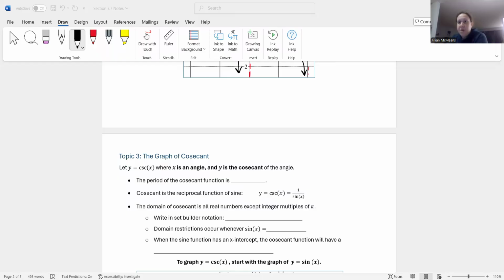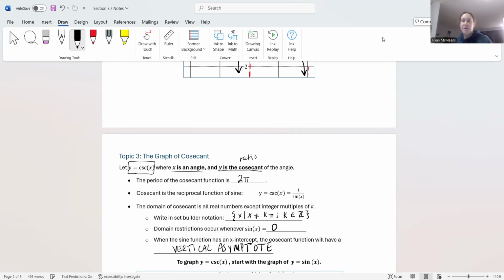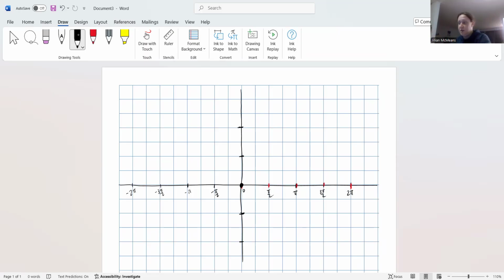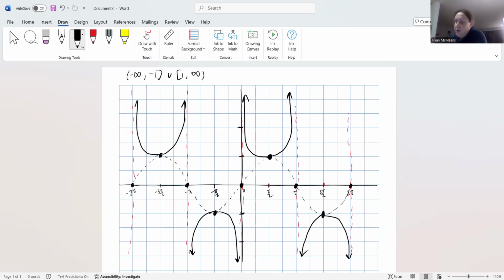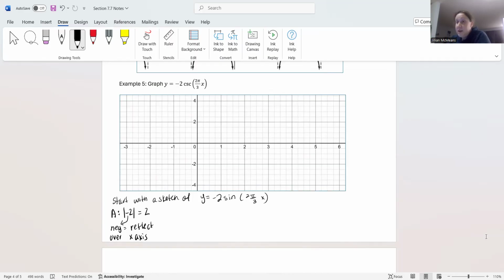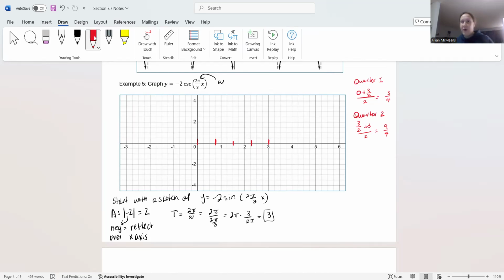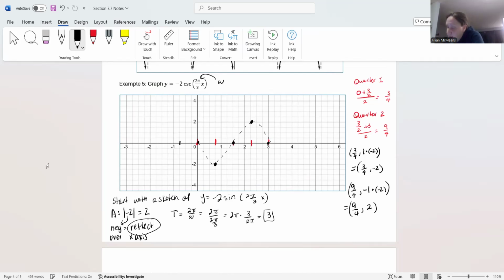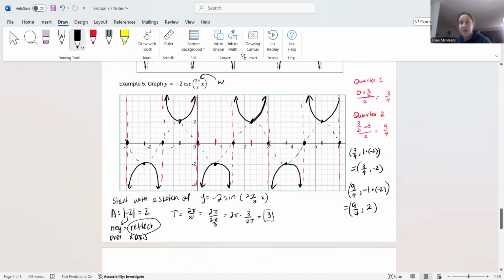M172 Section 7.7 Topic 3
The graph of cosecant